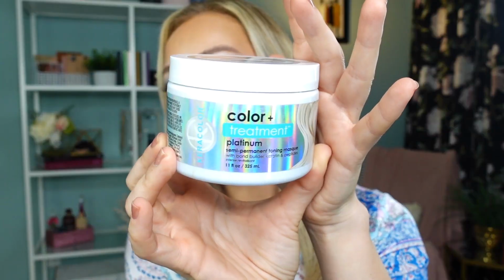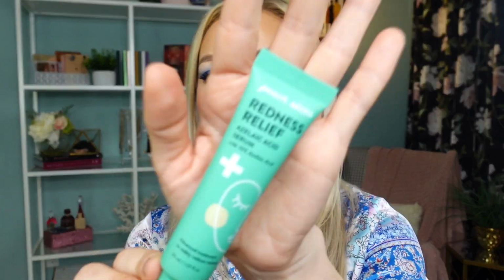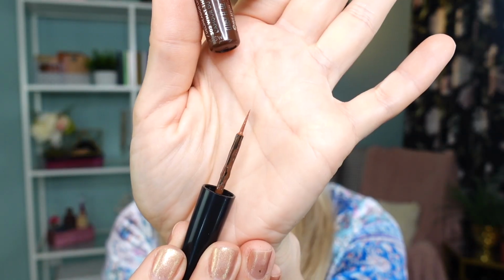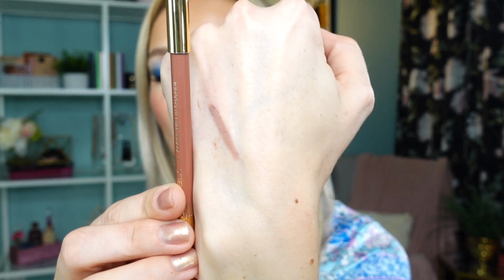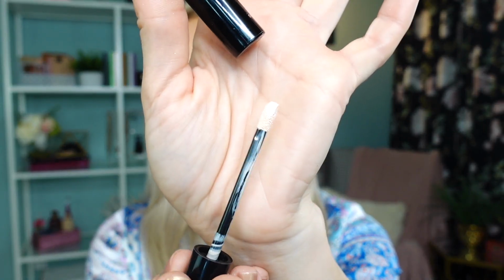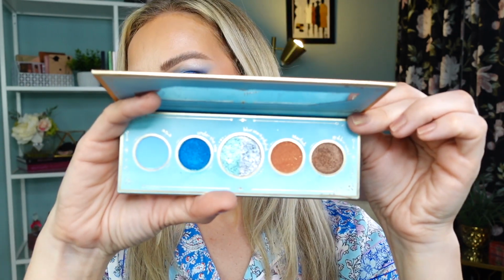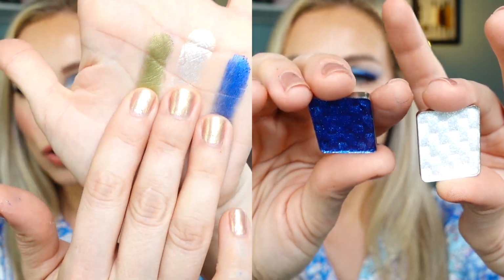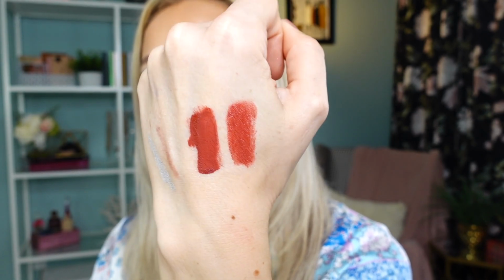MONTHLY COLLECTIVE HAUL + UPDATES on Everything I've purchased in April 2023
🎞 ALTER EGO COASTAL vs. HUDA BEAUTY ROSE QUARTZ palette / 🔥DUPE or NOT? Side by Side Look Application

Products mentioned:
Color + treatment platinum semi permanent toning mask
Urban skin RX 10% niacinamide serum
Juvias Place Liquid Blush Shade marigold
Revlon color stay micro easy precision liquid liner shade 302 What the fudge
Peach slices of redness relief azelaic acid serum 10%
Nabla close up lip pencil shade nude 1
Maybelline tattoo studio gel pencil liner shade 961 sparkling silver
Alter ego eyeshadow base
Alter ego Luster eyeshadow palette
Alter ego coastal eyeshadow palette
Oden’s eye mystery box:
Matt lip stain shade red apple
Cream lipstick shade brown rose
Eye brush set
Alva II mini ocean eyeshadow palette
Gel liner set

Makeup I’m wearing:
Clinique beyond perfecting foundation & concealer shade 2 alabaster
Make up revolution IRL filter finish soft matte concealer  shade C3
Patrick Ta face duo shade Fair 3 ( powder for under eyes)
Kaja play bento shade butter up 01 ( blush & highlighter )
Juvias Place the liquid blush shade marigold
Rare beauty tinted lip oil shade happy
Colourpop lip pencil shade BFF
Kiss lashes MLBB style no filter
Kiss lash glue liner in black
NYX thick it stick it brow mascara shade taupe
Too faced chocolate brow-nie cocoa powder brow pencil shade taupe